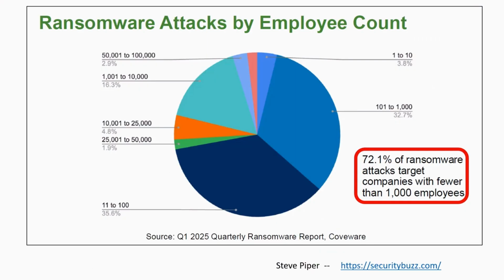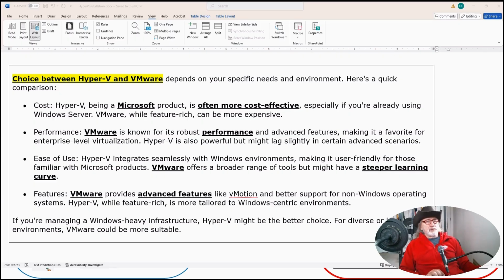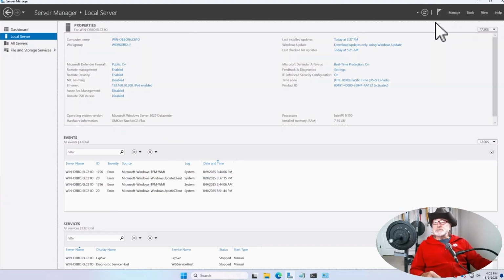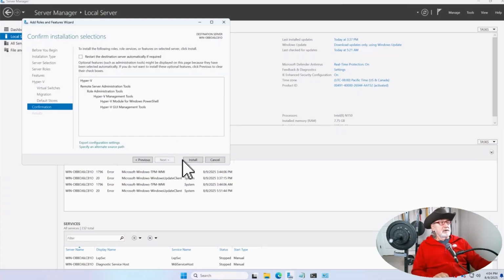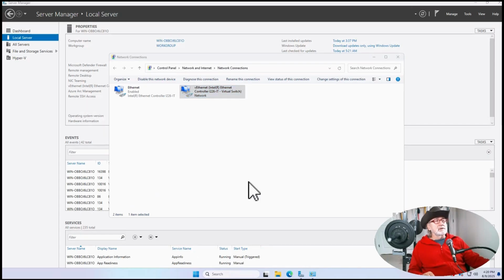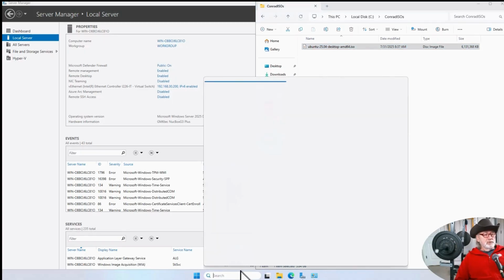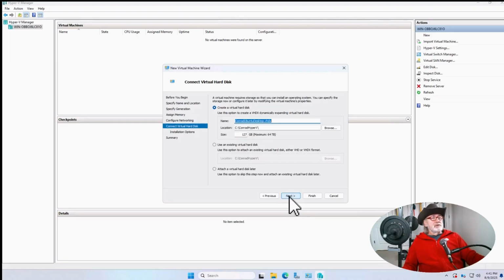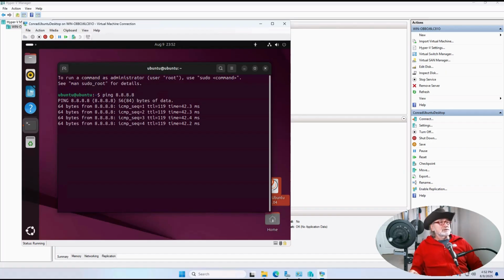03.0 - SIDIT - HyperV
DESCRIPTION:
Learn the architectural details and how to professionally secure a production-ready .NET application that converts natural language into structured SQL queries using AI—without exposing your database to cyber threats.
In this deep-dive technical tutorial, we walk step-by-step through designing a secure C# architecture for Text-to-SQL. We’ll cover LLM integration, prompt injection defenses, schema discovery patterns, and database security best practices for enterprise applications.